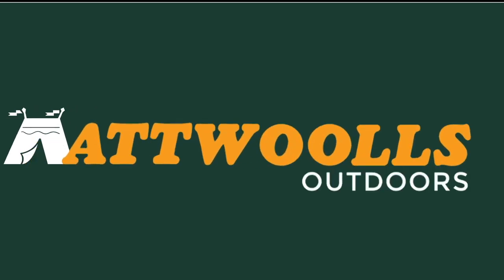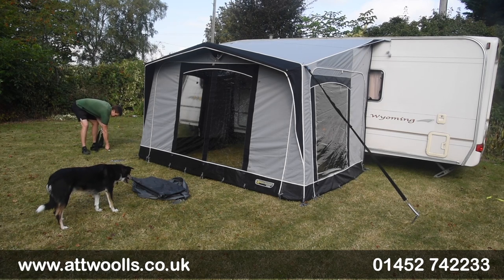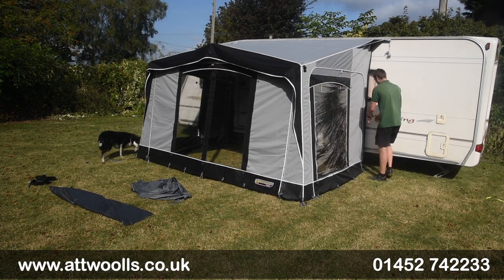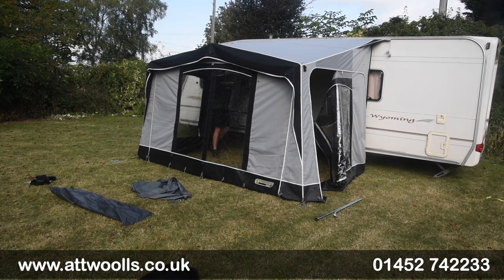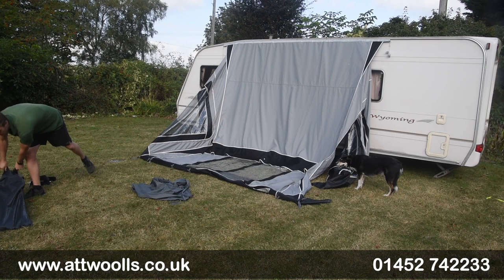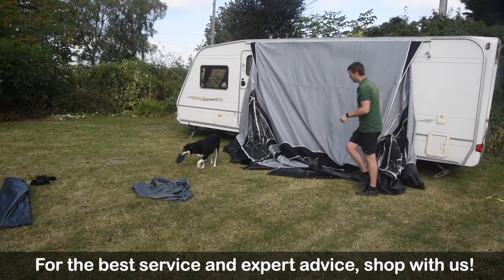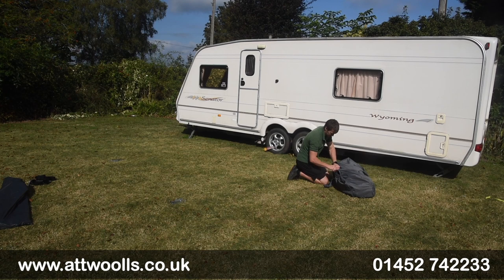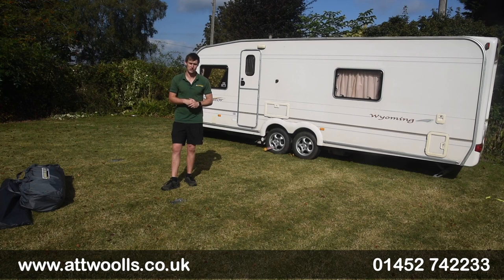How to Pack a Traditional Porch Awning (Tutorial) Video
In this is video Mike packs away a Traditional Poled Porch Awning and talks through the process step by step. See if you can spot a few handy tips to make the process that my easily.

Products in Video:
Quest Kensington 340 Awning